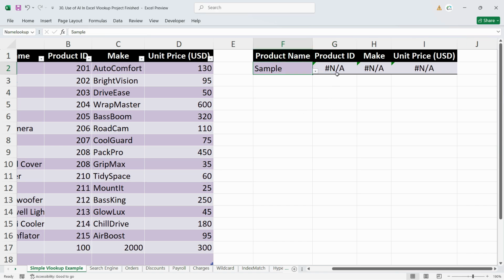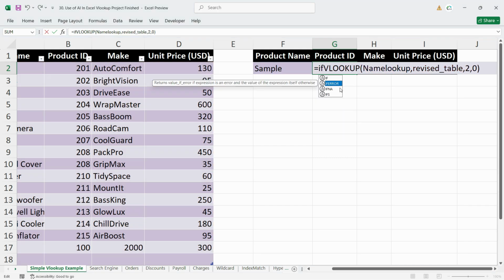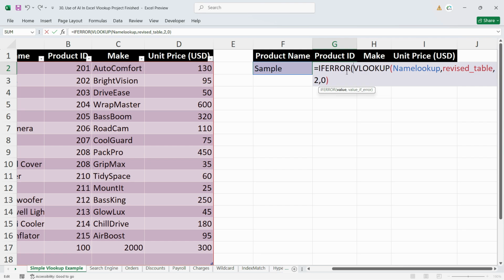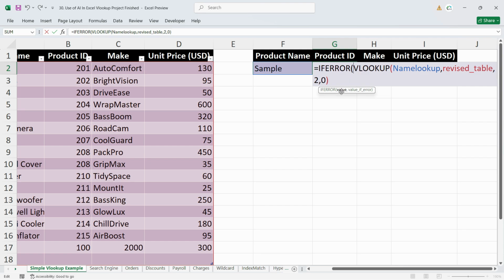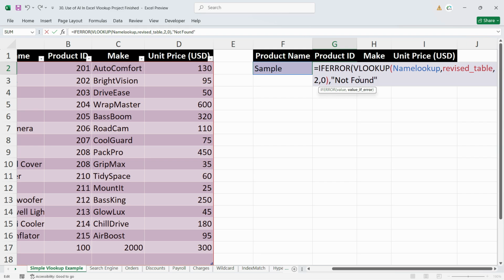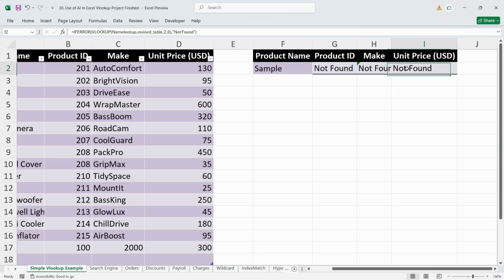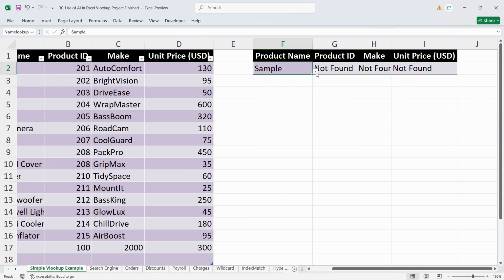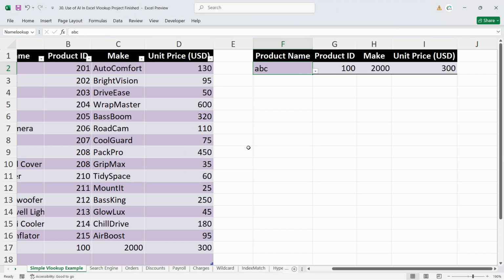How to Replace N/A Error in Excel | Custom Text Display Guide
Learn how to replace the N/A error in Excel with your own custom text for cleaner and more professional spreadsheets. This tutorial covers IFERROR, IFNA, and other methods to handle lookup and formula errors gracefully.

Perfect for Excel users who want to avoid confusing error messages and create user-friendly reports.

✅ What You’ll Learn:

Why N/A errors occur in Excel

Using IFERROR to replace N/A with custom text

Using IFNA for more specific error handling

Practical examples for VLOOKUP, INDEX-MATCH, and XLOOKUP

Displaying “Not Found” or other messages instead of errors

Formatting custom messages for better readability

Handling errors in large datasets

Combining error handling with conditional formatting

Avoiding accidental hiding of real issues

Best practices for professional error handling in Excel